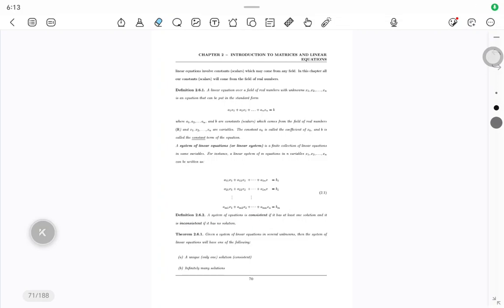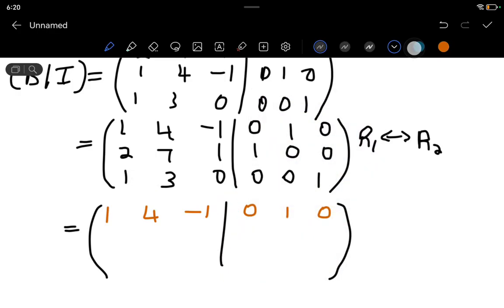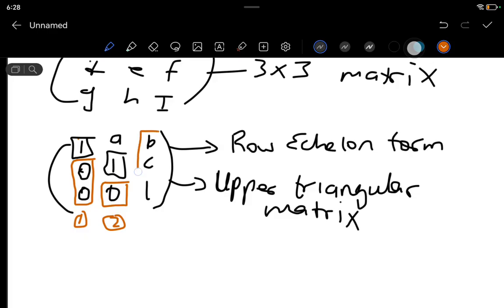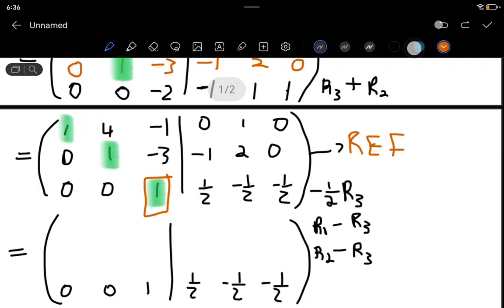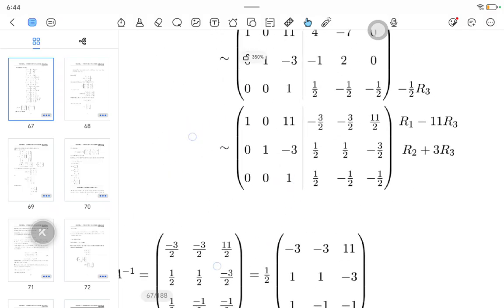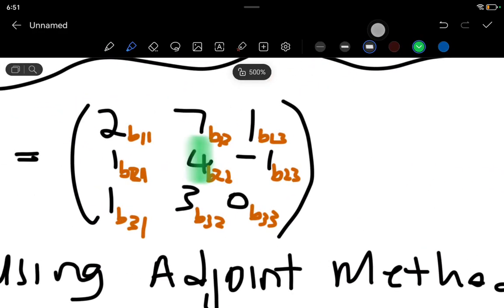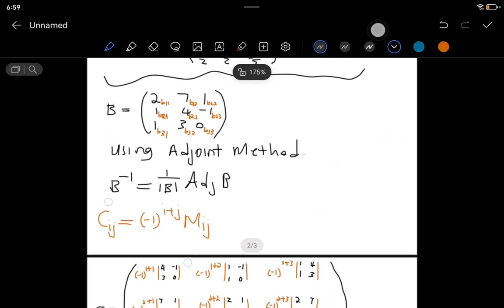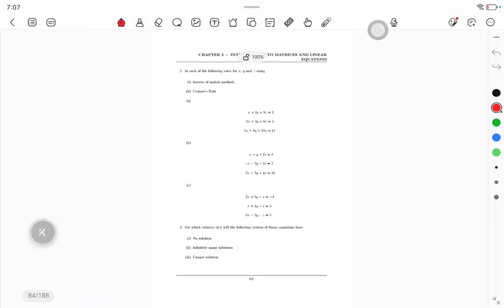Matrices (Part 2) || Inverses